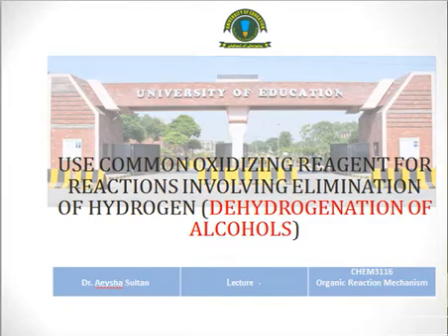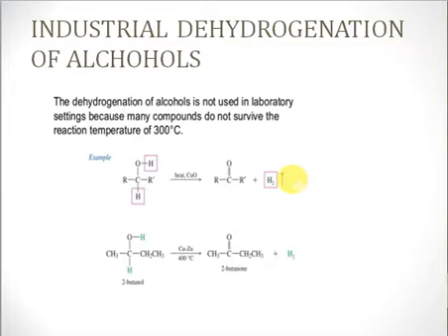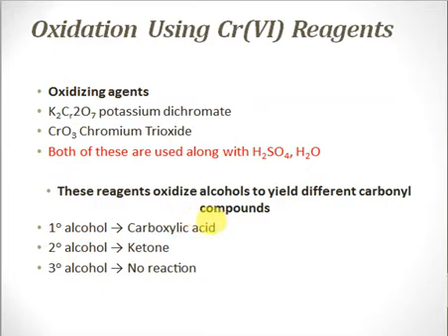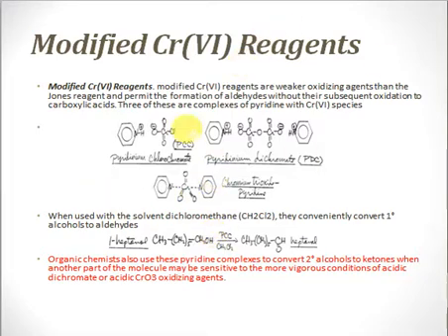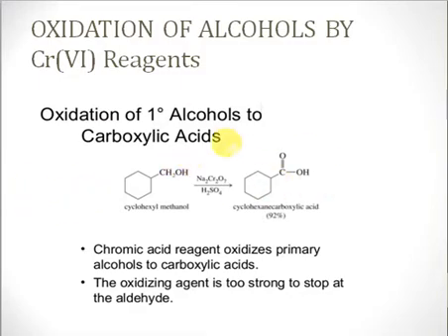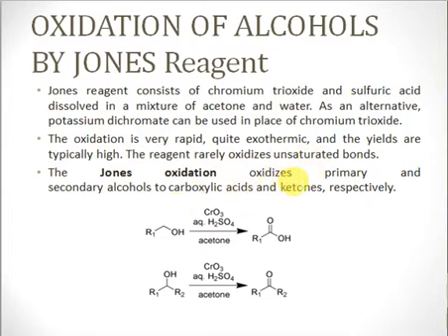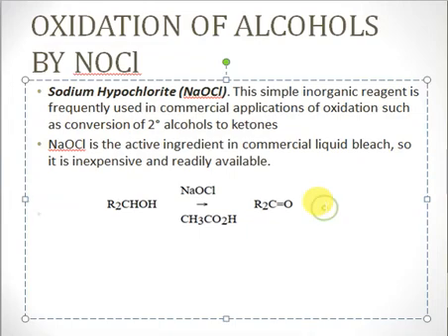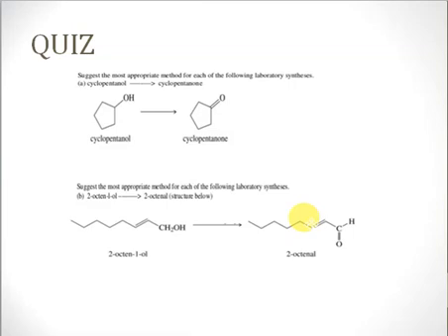Inorganic reagents mediated Dehydrogenation of alcohols